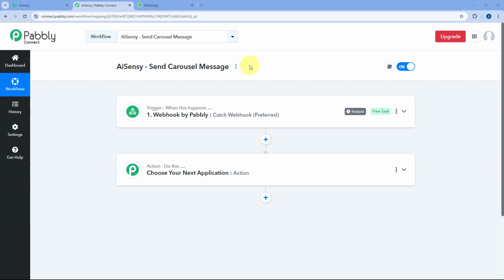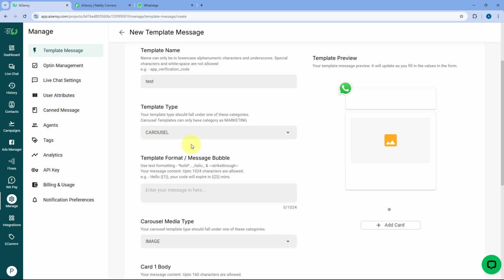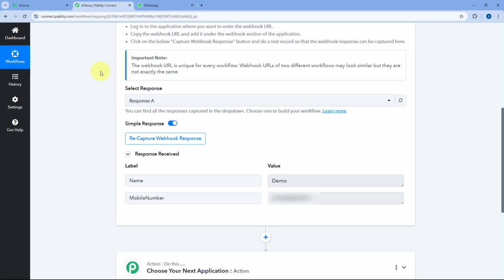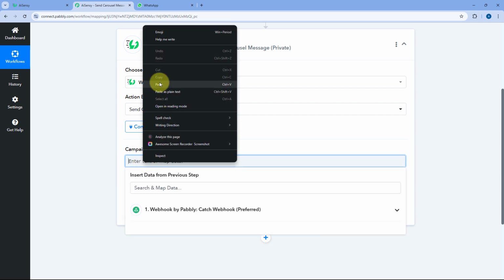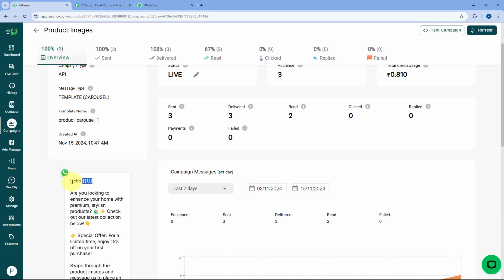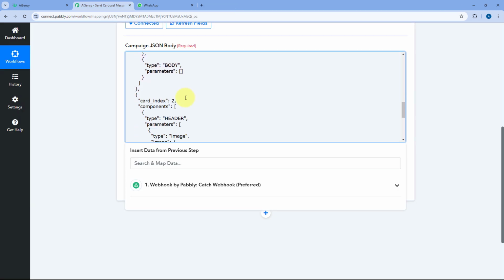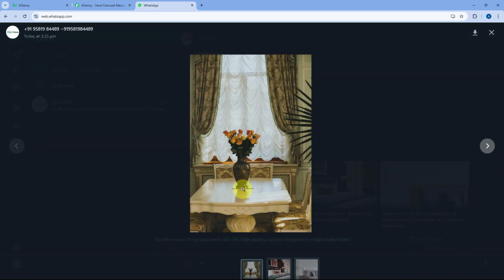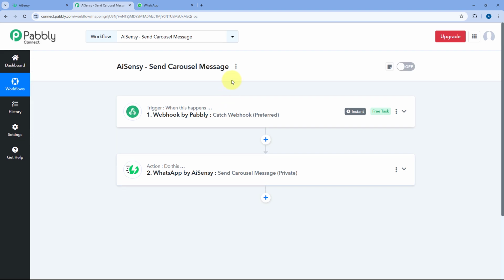How to Send Carousel Message on WhatsApp using AiSensy & Pabbly Connect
In this video tutorial, we’ll show you how to send carousel messages on WhatsApp using AiSensy and Pabbly Connect.

WhatsApp carousel messages allow you to share multiple images, videos, or links in a single message, making it an engaging way to communicate with your audience. AiSensy is a powerful tool for WhatsApp marketing, and Pabbly Connect can automate this process, allowing you to send carousel messages with ease.

This step-by-step guide will help you automate your WhatsApp marketing campaigns and engage your customers more effectively through interactive messaging.

Benefits of Pabbly Connect:

1. Automation: Save time, money, and resources by automating tasks.

2. Integration: Connect various web services to create efficient workflows.

3. Security: Enjoy industry-standard security for your data.

4. Scalability: Easily add new applications and services to your workflow.

5. Cost-effective: Choose from plans suitable for different business sizes, with no charges for internal tasks.